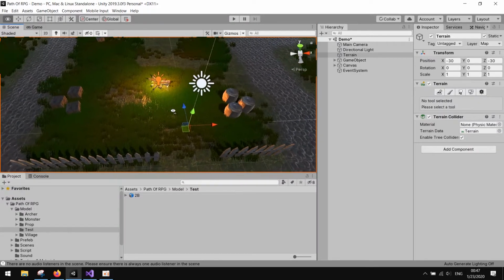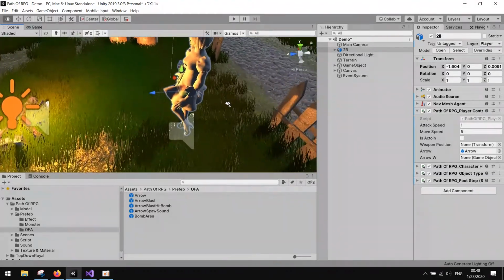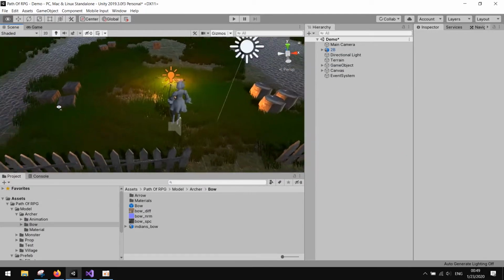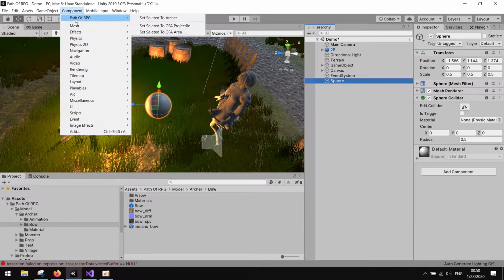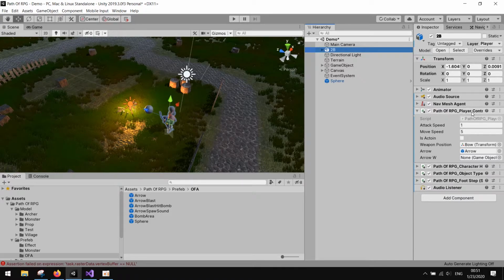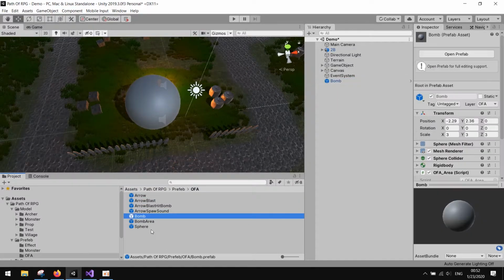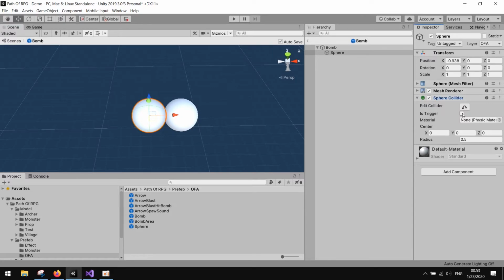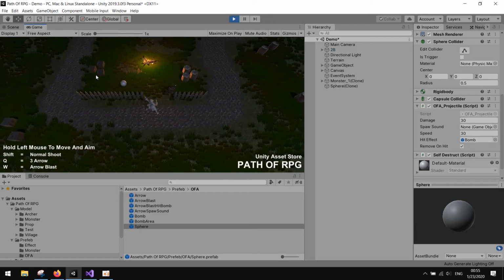Path Of RPG - Archer - Tutorial - : Unity Asset Store